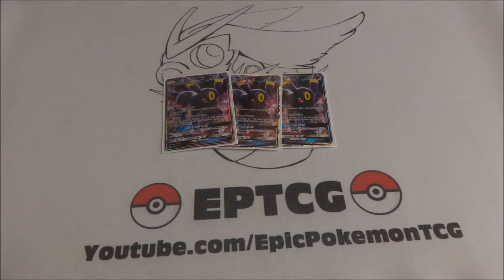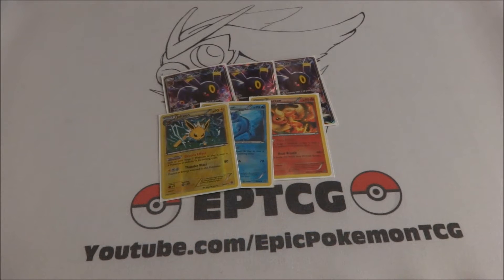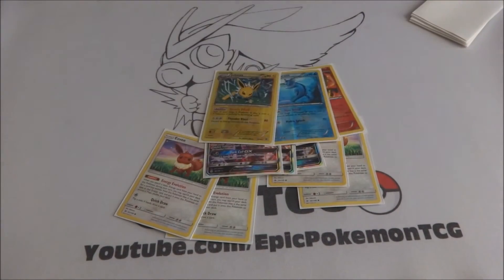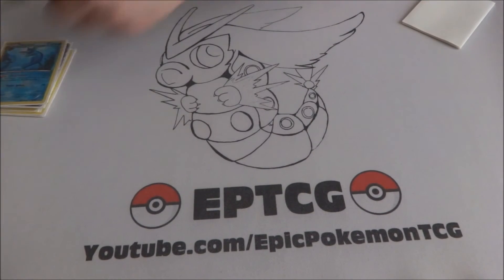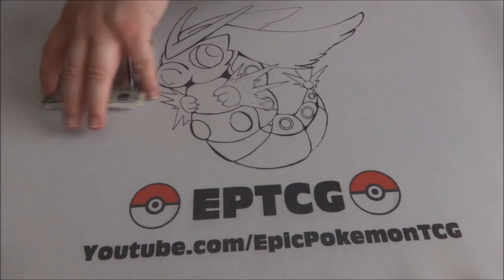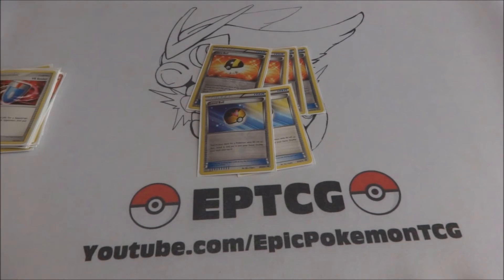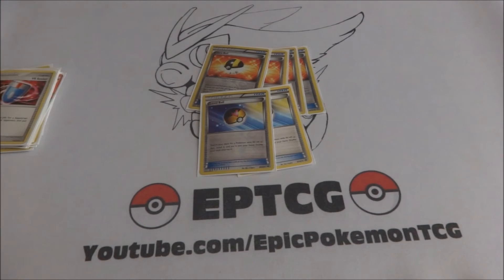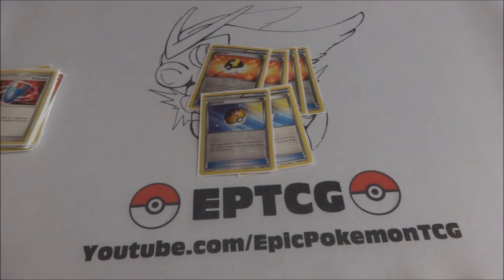Umbreon Zoroark Deck Profile Primal Clash-On!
In this video I show you a deck I'm currently experimenting with. It's fun and I think can be played multiple ways. Hope you enjoy the video.
Keep in mind this deck is still being worked on.
List:
3 Umbreon GX
1 Jolteon
1 Flareon
1 Vaporeon
4 Eevee (energy evolution)
2 Zoroark
2 Zorua
2 Shaymin EX
1 Tauros GX
1 Yveltal Fright Night
4 Sycamore
3 N
2 Lysandre
1 Pokemon Ranger
4 VS Seeker
4 Ultra Ball
4 Trainer's Mail
2 Level Ball
2 Float Stone
1 Escape Rope
1 Super Rod
2 Reverse Valley
8 Dark Energy
4 DCE
If I missed anything in the list let me know and I'll fix the description.